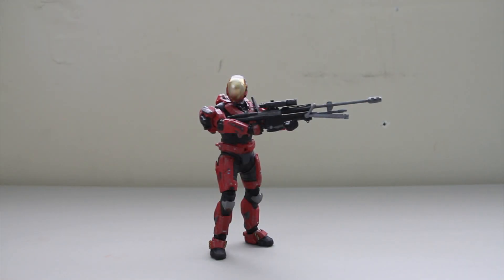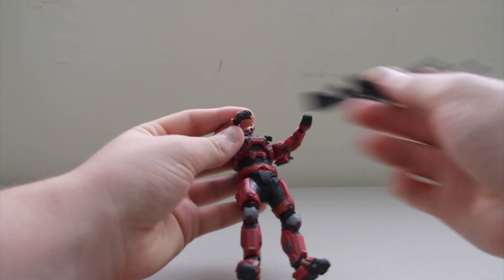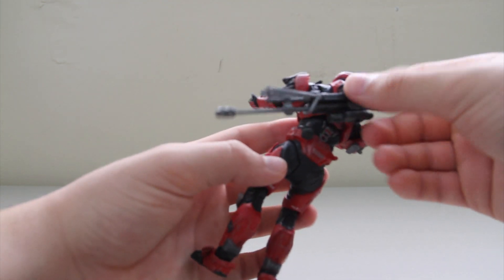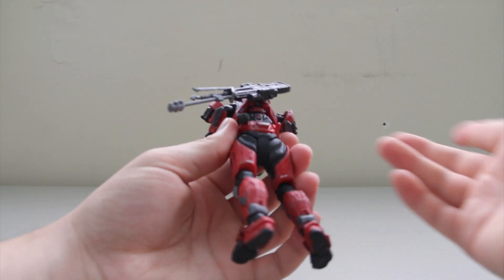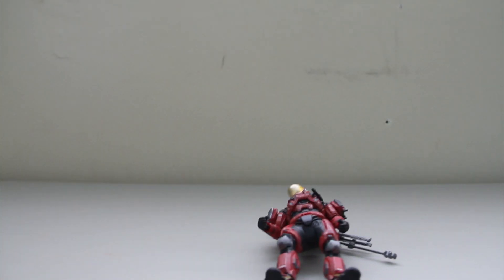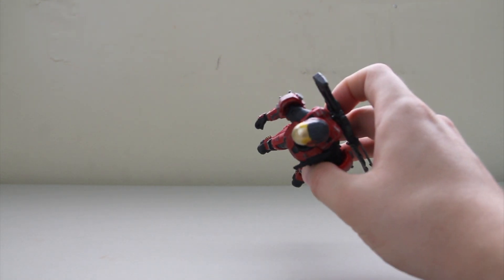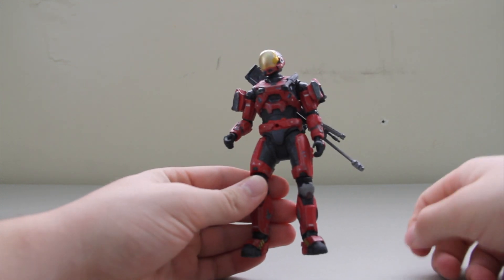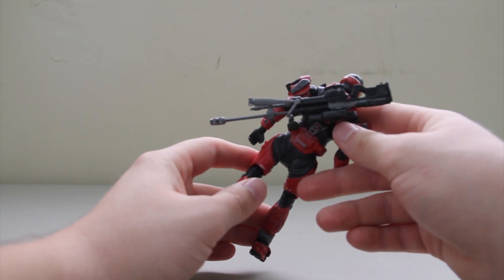Halo Reach Series 4 - Red EVA Target Exclusive Action Figure Review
Overall great figure.